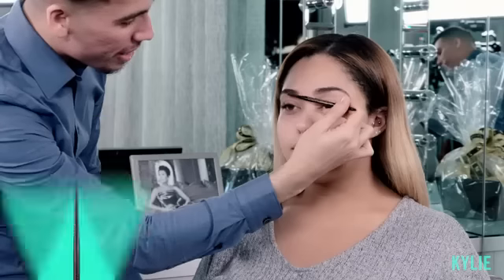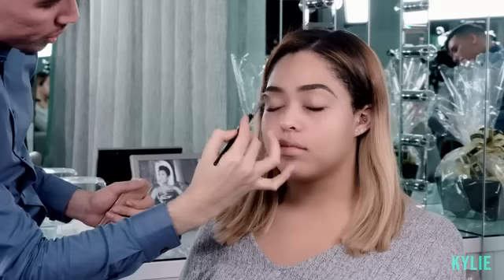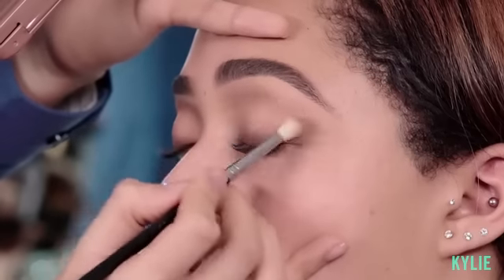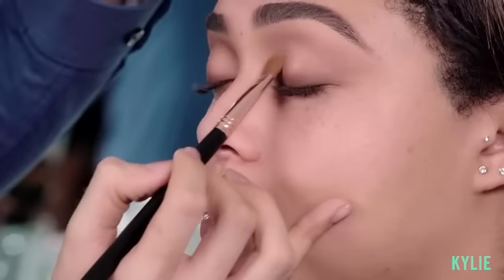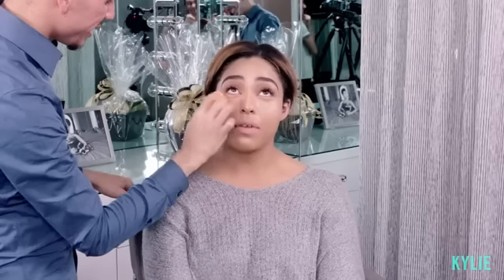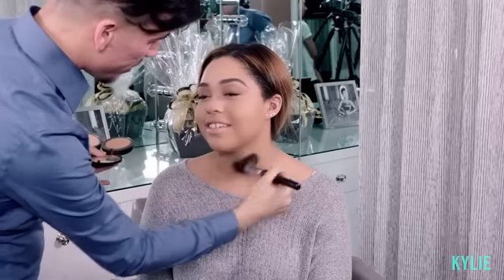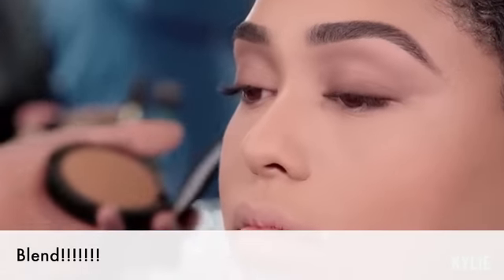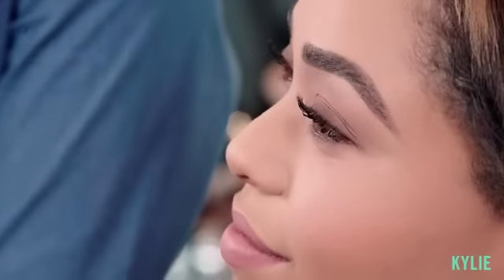[FULL VIDEO] Kylie Jenner | Ex BFF Jordyn Woods Makeup Tutorial With Ariel Tejada [Light Smokey Eye]